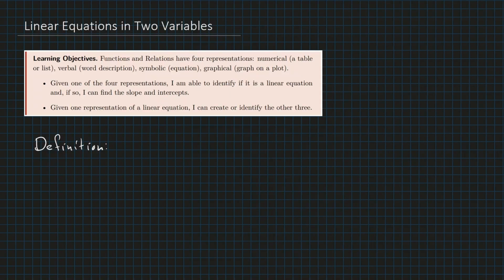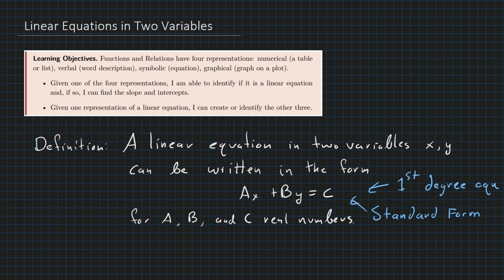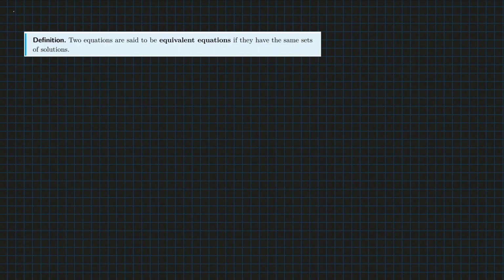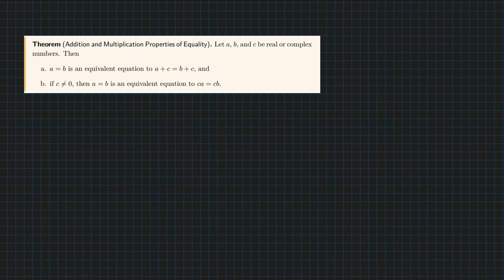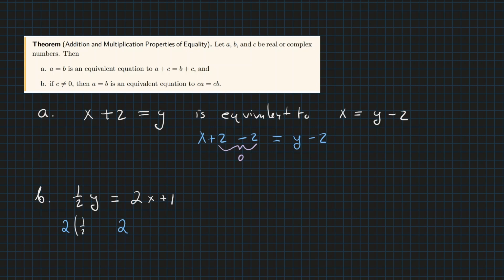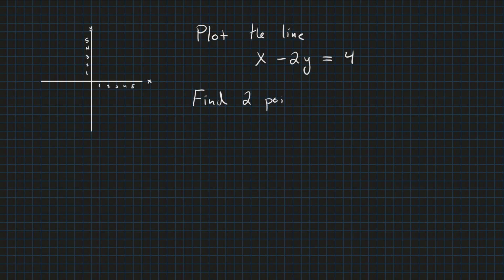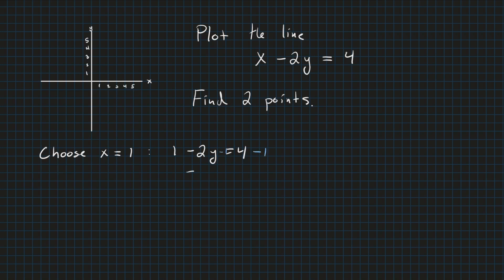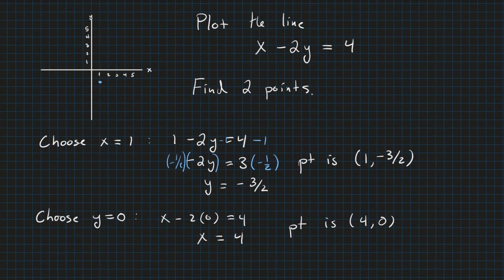CSU Pueblo Math 101 Linear Equations in Two Variables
Pre-class video covering linear equations in two variables. Addressing what they are and how to find points on them in order to graph the line.